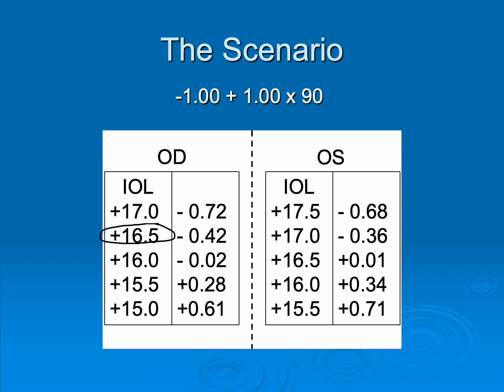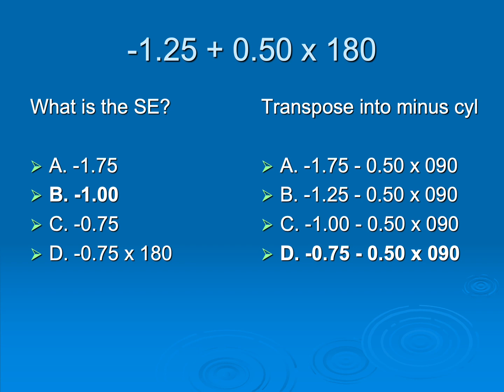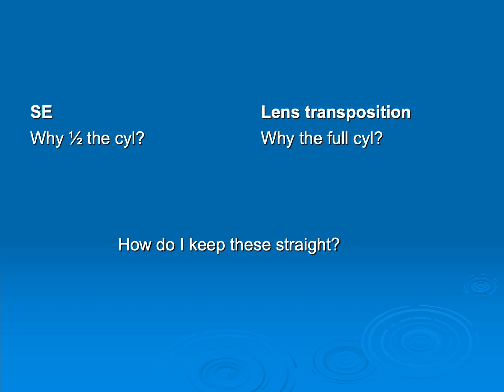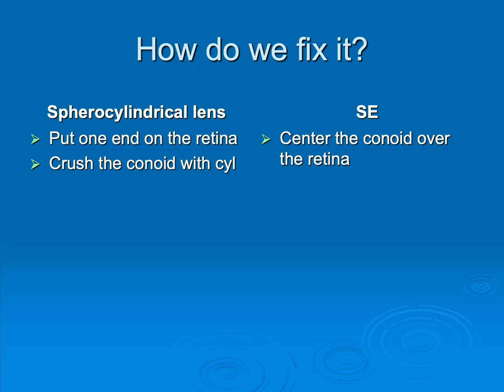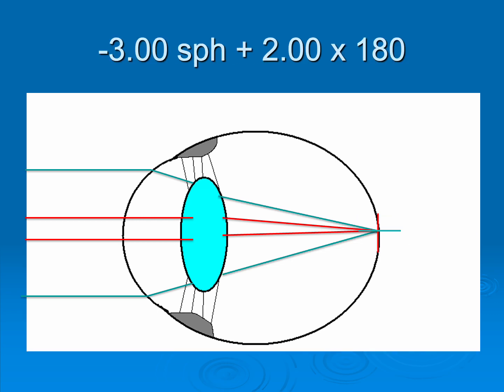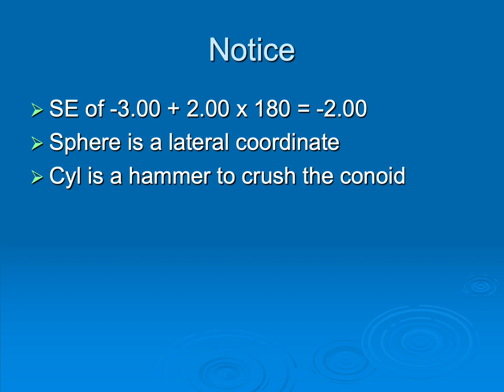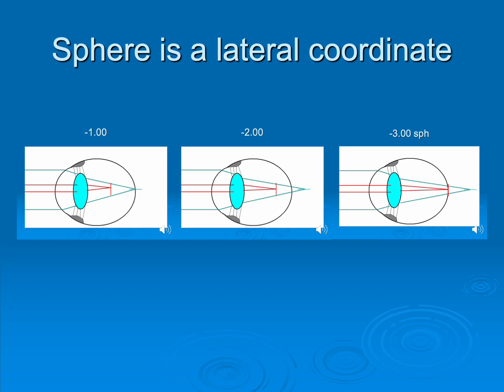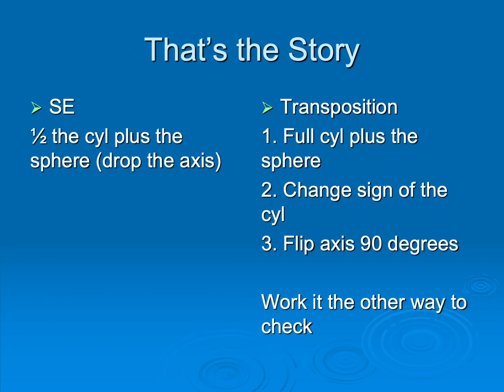Clinical Optics Made Easy Quick Takes SE vs Translocation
A quick take on avoiding the confusion between the formulas for spherical equivalent versus lens transposition